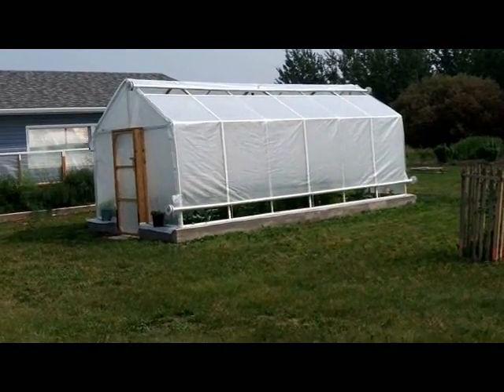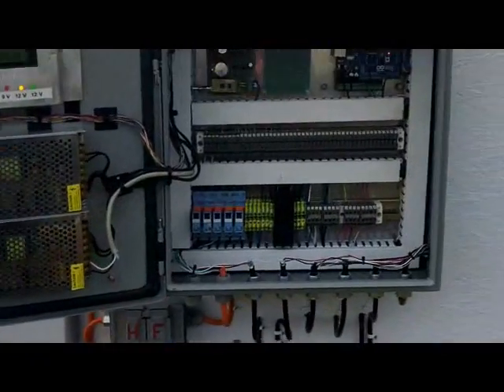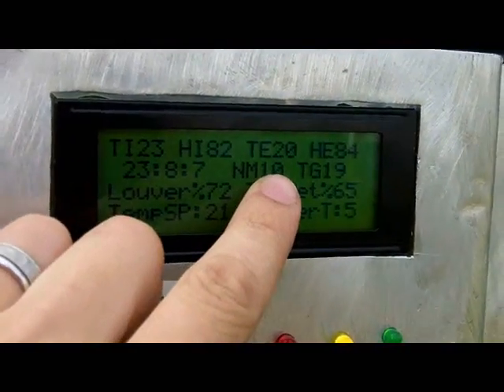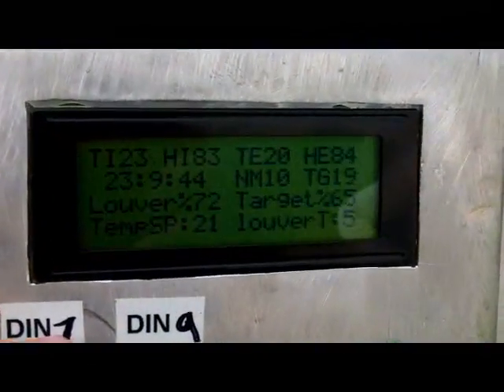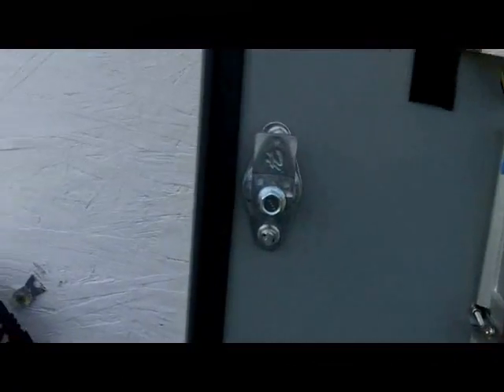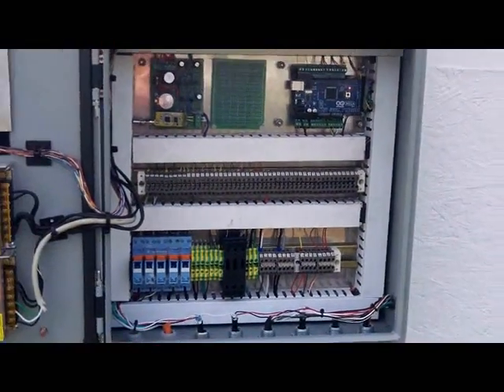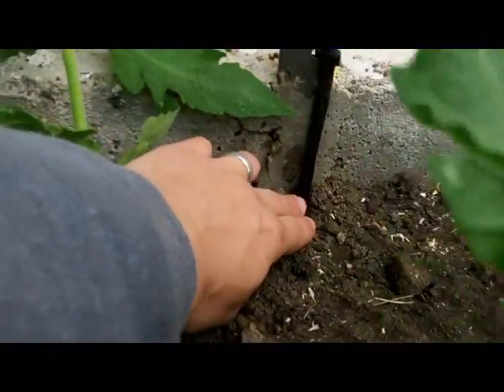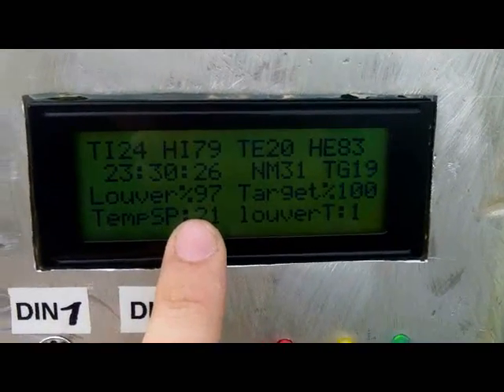Arduino Greenhouse mrk 2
An upgraded variable control greenhouse control package based on the Arduino mega. 3 temp readings, 2 humidity readings, analog louver control, fan control, heater control, water control. This is my dream greenhouse.